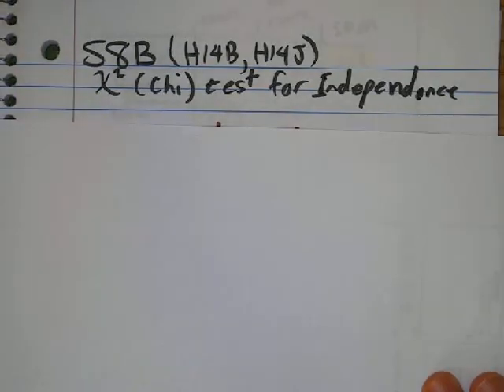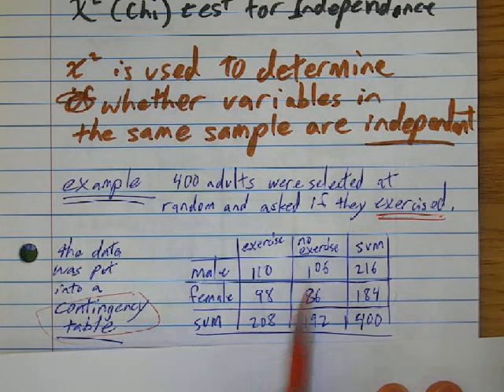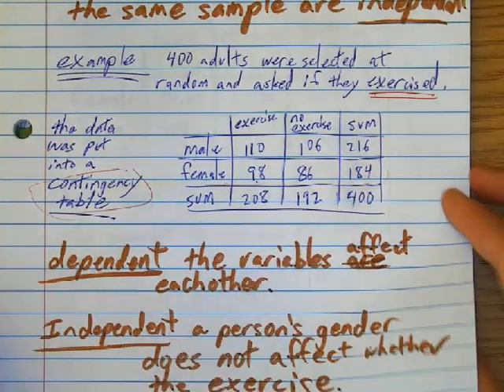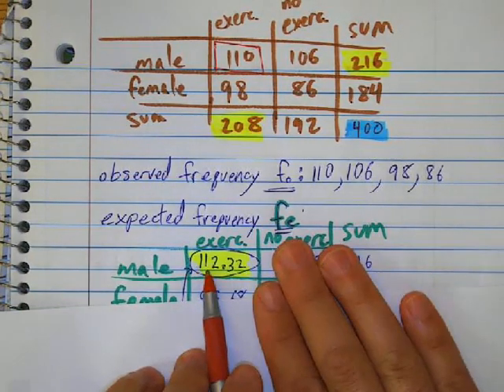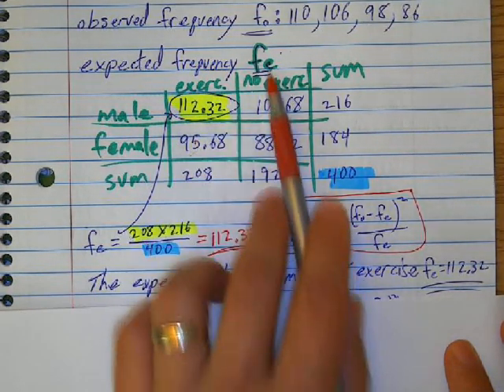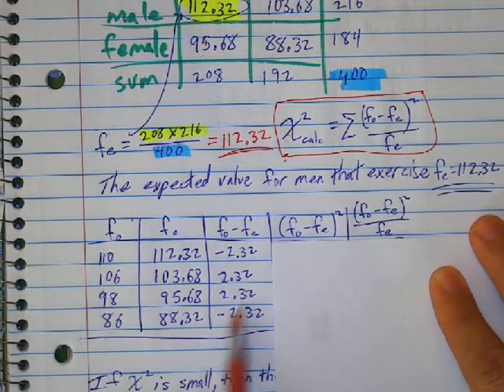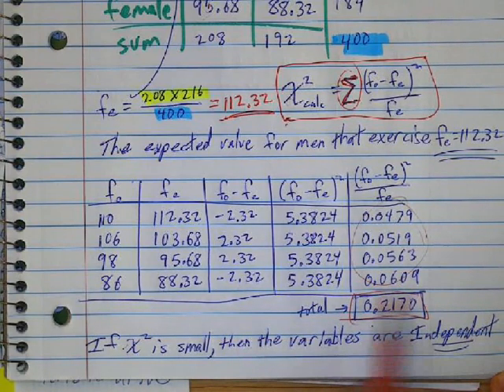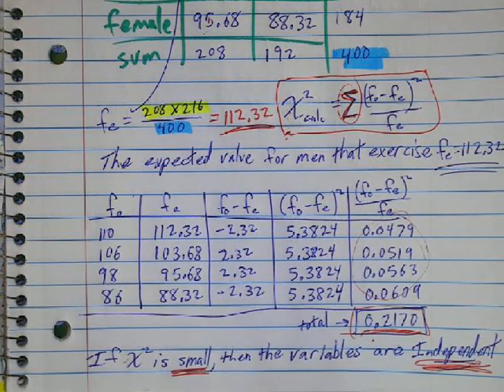S8B Chi Square Test for Independence